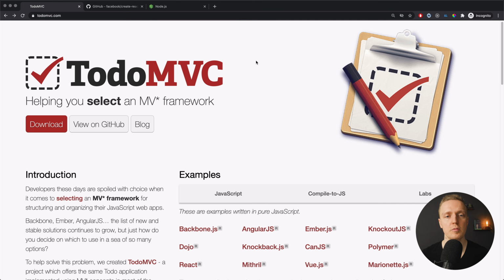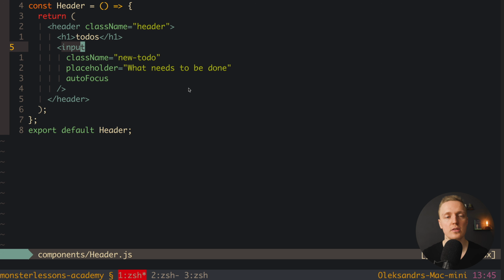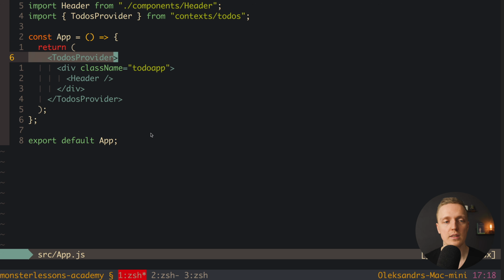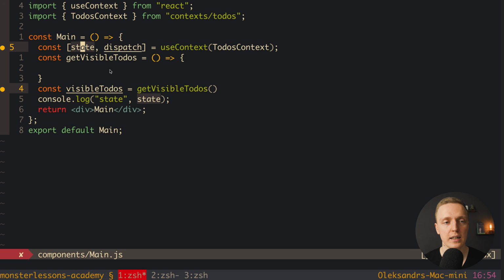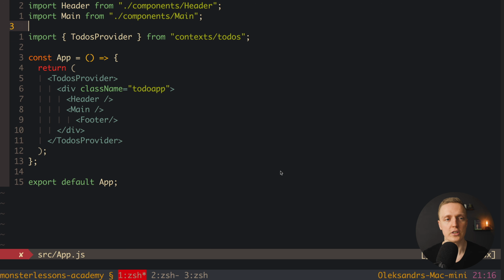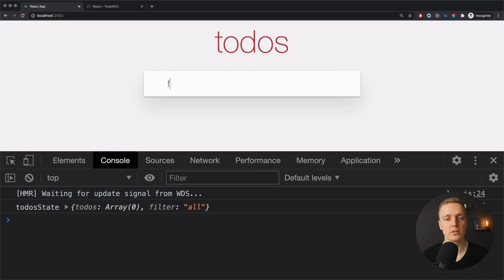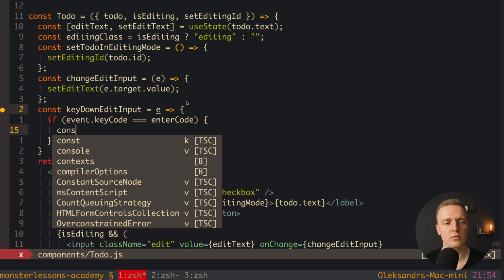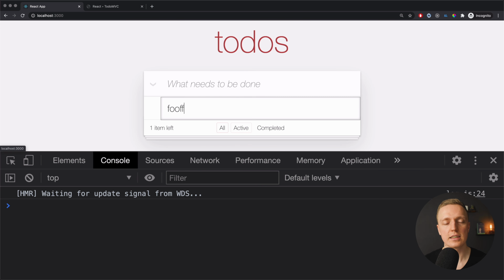Todo List React - React Projects for Beginners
In this video we will build todo list React. Here we will build React project for beginners using React hooks from start to the end. In may sound that todo list is an easy project but we will build it in a scalable way with correct architecture. Todo list React is the easiest way to see on the real example how to use React hooks correctly.

🕒 TIMESTAMPS
0:00 Introduction
1:05 Generating a project
5:41 Adding global styles
6:53 Planning
8:31 Header component
18:54 Creating a context
32:19 Creating a list of todos
40:10 Creating a toggle all button
46:08 Creating a footer component
59:43 Creating a todo component
01:22:44 Outro